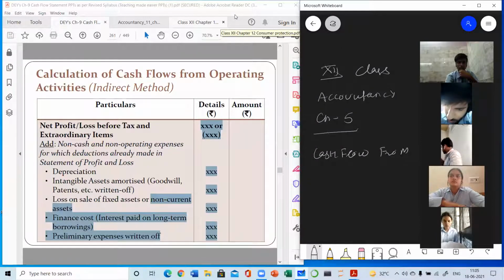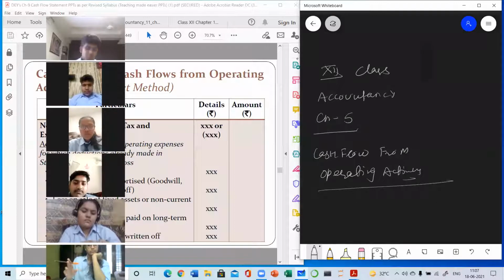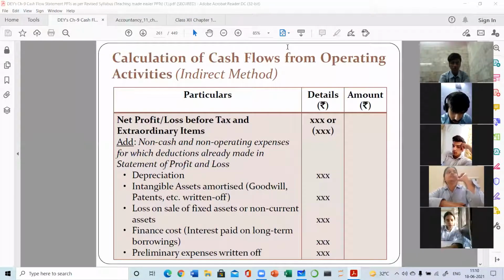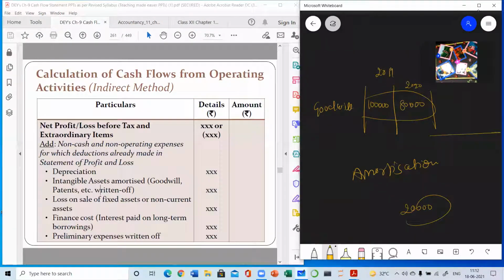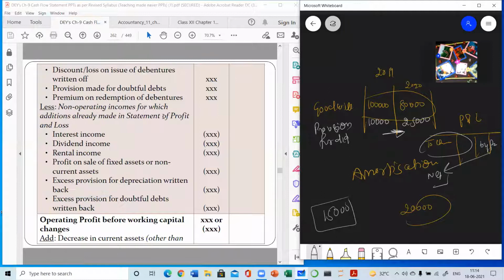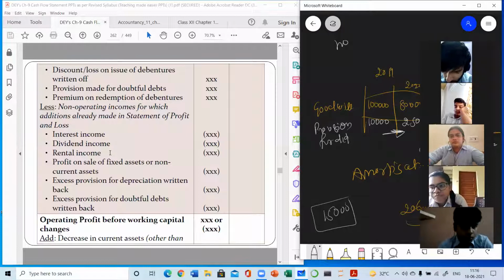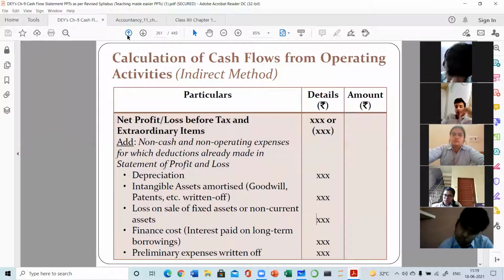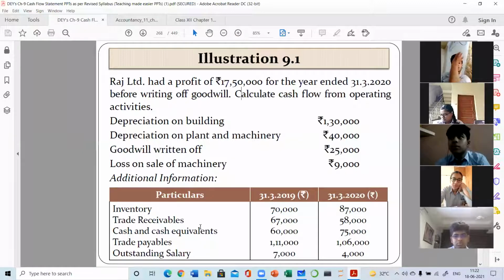Accountancy_Ch.5_Cash From Operating Activities Part 1_june19